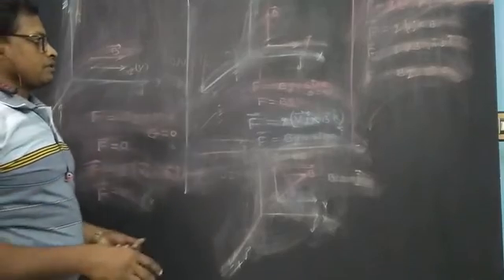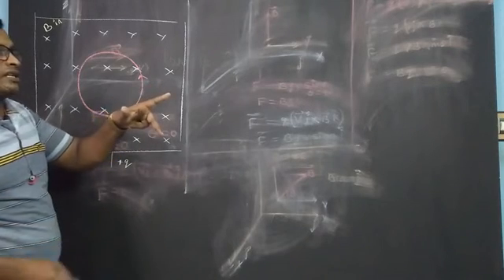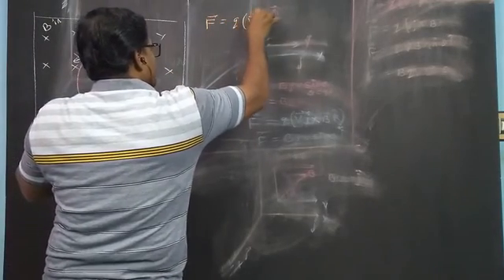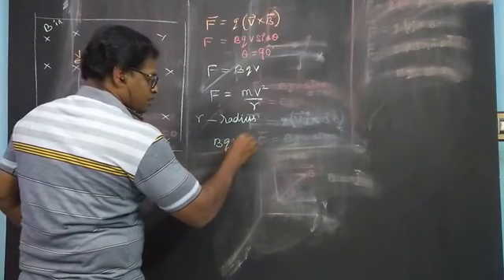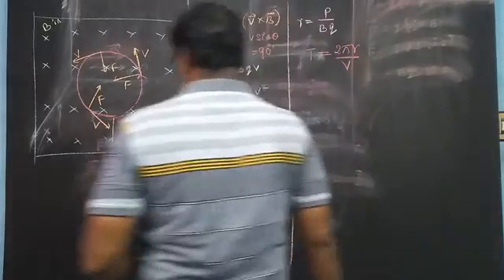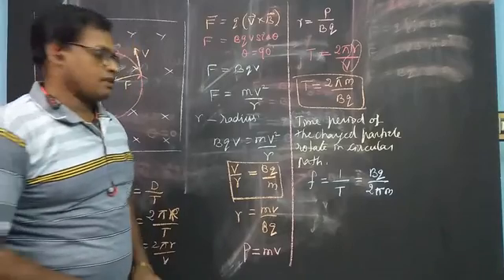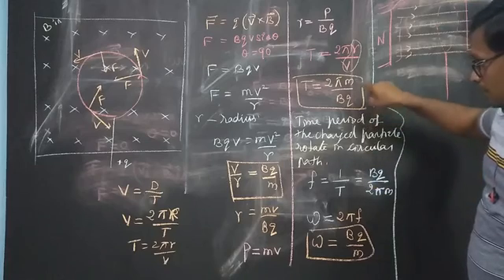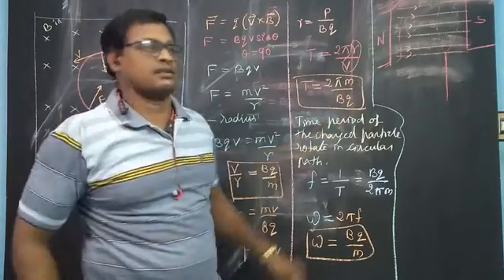Motion of a charged particle in a uniform magnetic field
Motion of a charged particle in uniform magnetic field